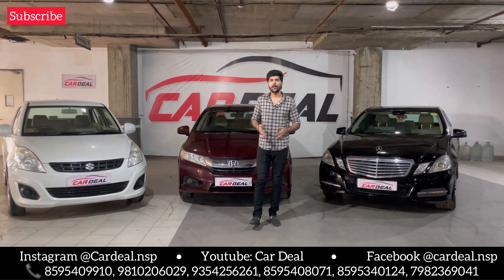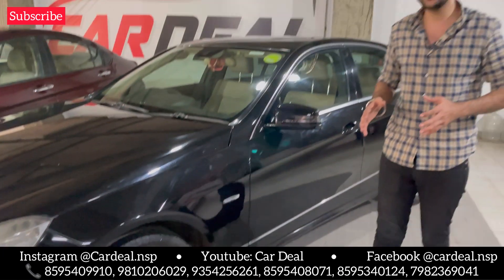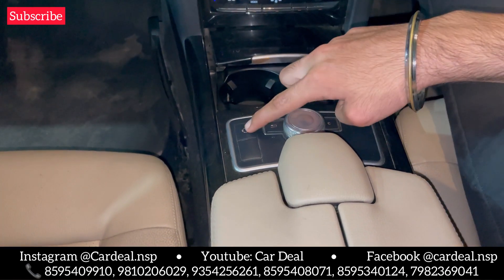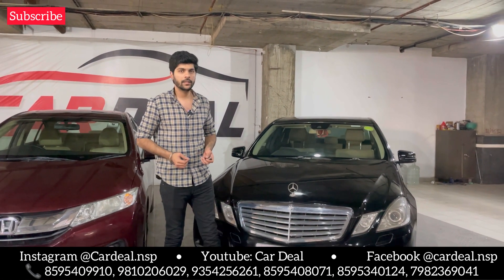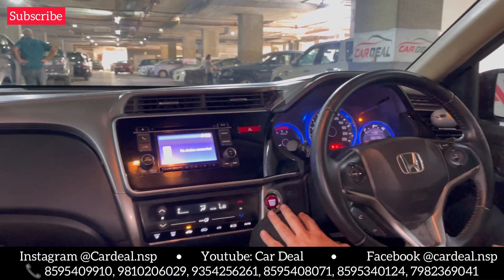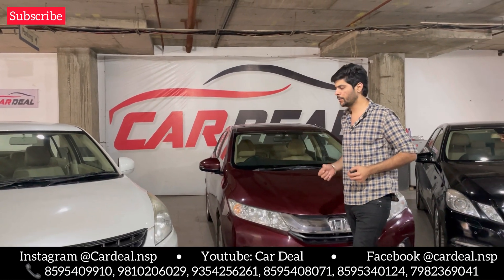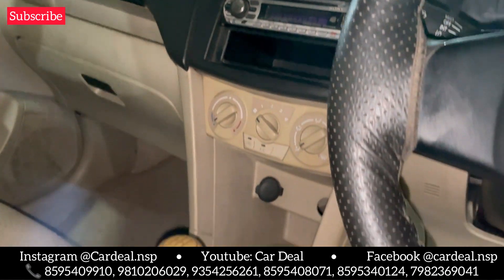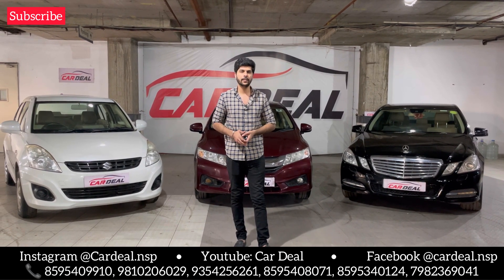Mix Segment cars starting under 3.5 lakhs only | सबके बजट में मिलेगी अब गाड़ी Car Market | Cardeal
Buy cars at best prices only at cardeal.

Address : PP trade centre , Netaji subhash palace, Pitampura , New delhi-34